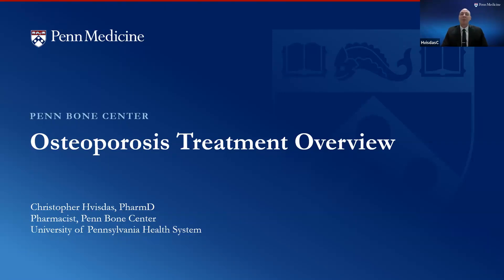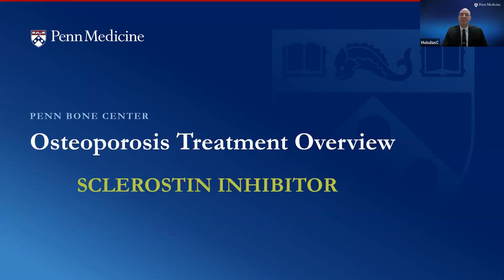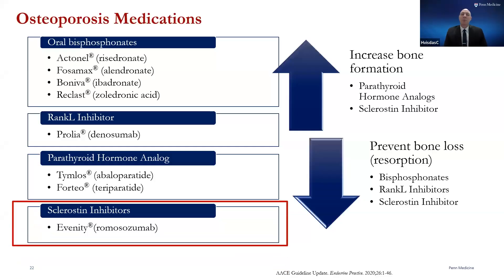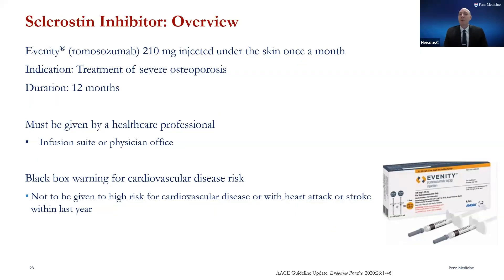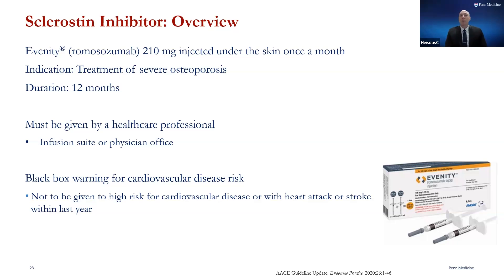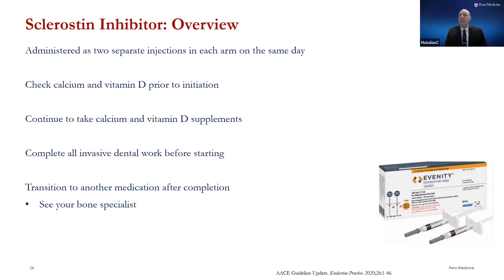Romosozumab (Evenity) for Treating Osteoporosis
Christopher Hvisdas, Clinical pharmacist at Penn Bone Center, discusses the indications,  risks and benefits of Romosozumab (Evenity)  in the treatment of osteoporosis.